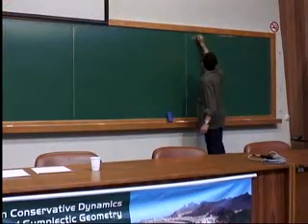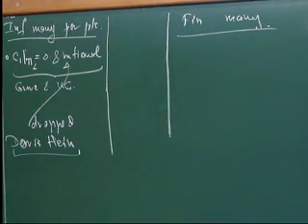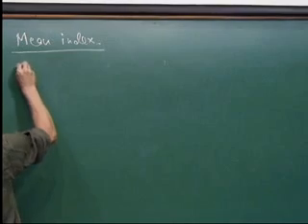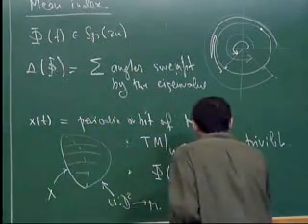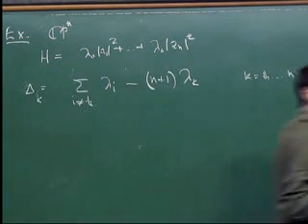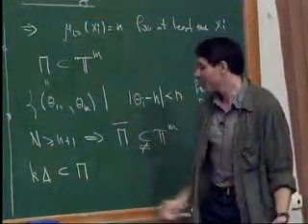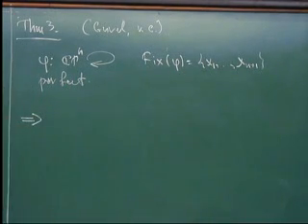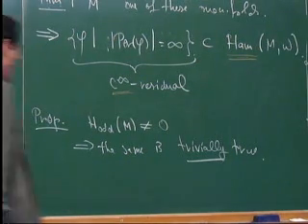Workshop on Conservative Dynamics and Symplectic Geometry - Hamiltonian Systems With Finitely...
Speaker: V.Ginzburg - Hamiltonian Systems With Finitely Many Periodic Orbits